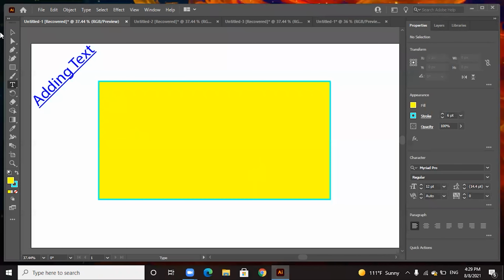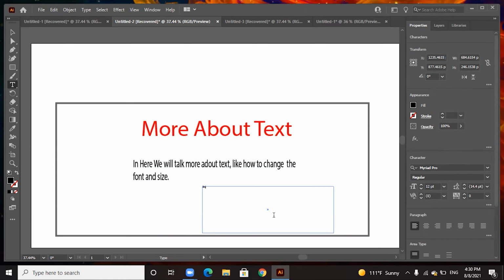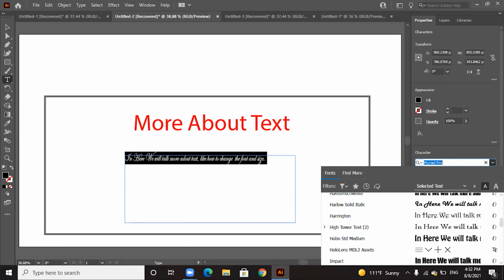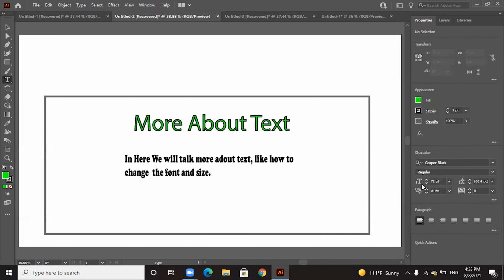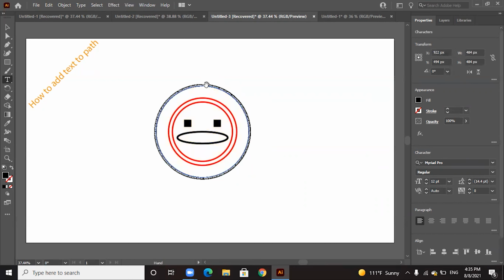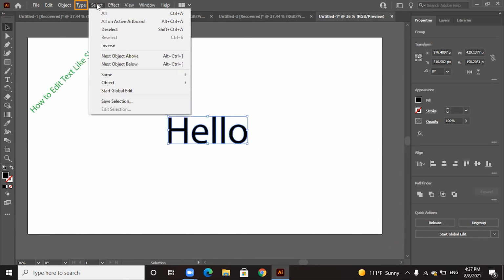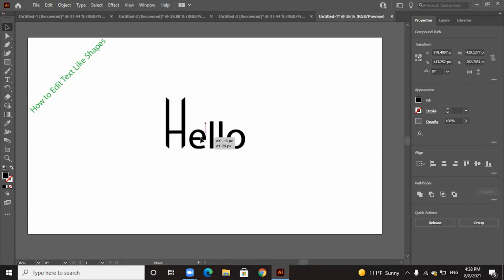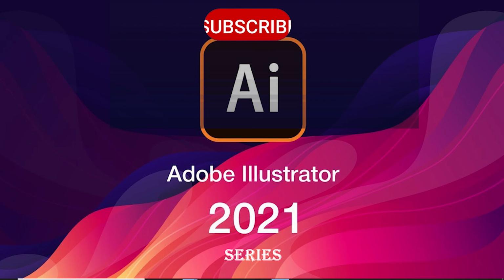Logo making course on 'Adobe Illustrator 2021' (Lecture 7)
This is a video to educate about 'Adobe illustrator'